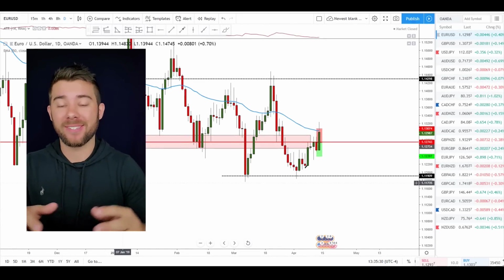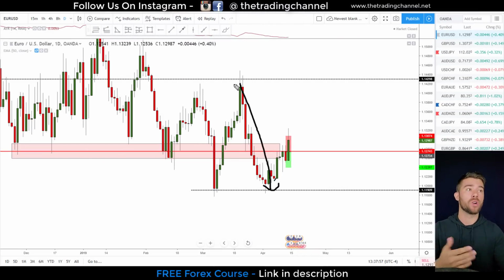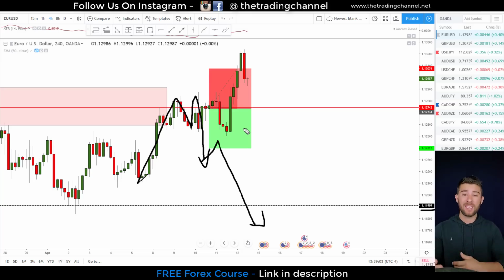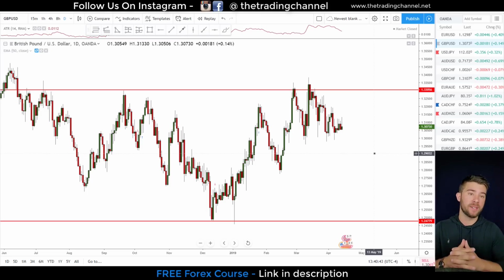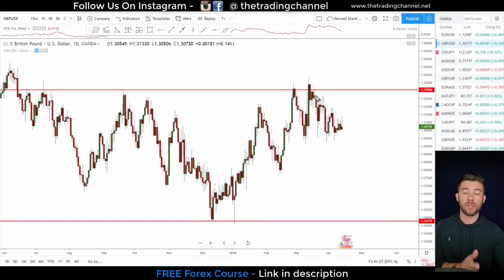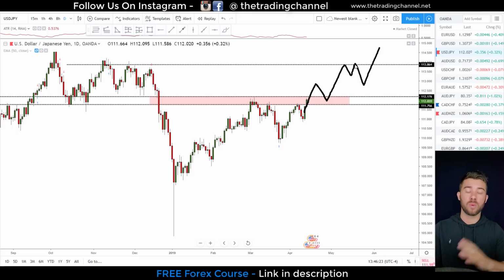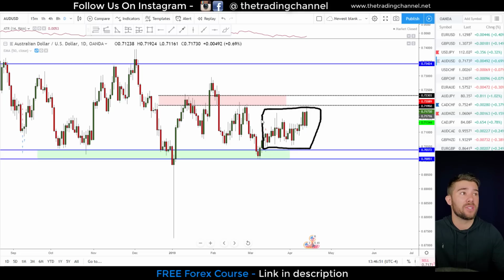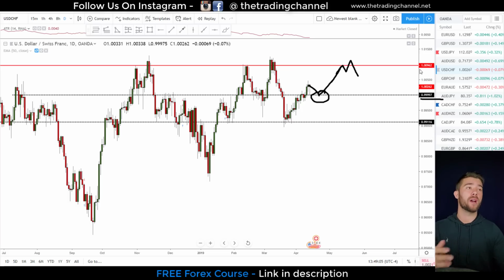Forex: How To Trade Multiple Time-Frames Accurately